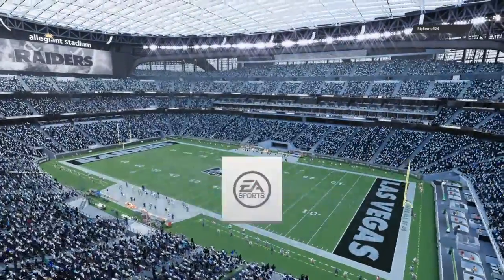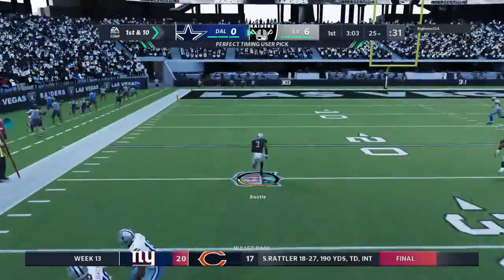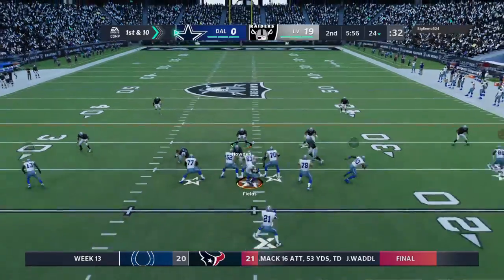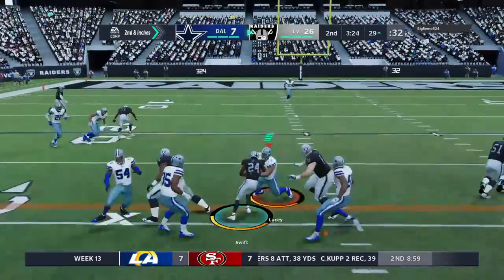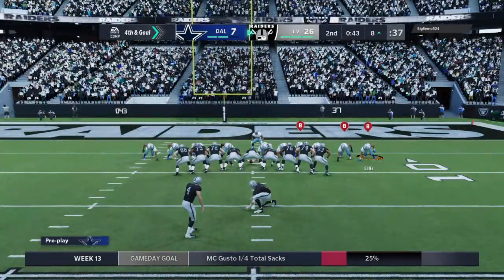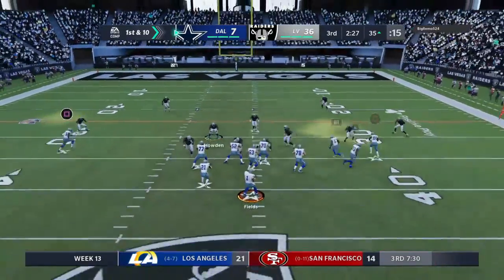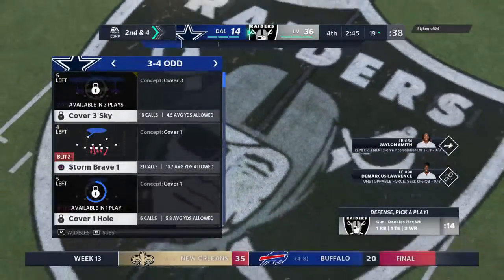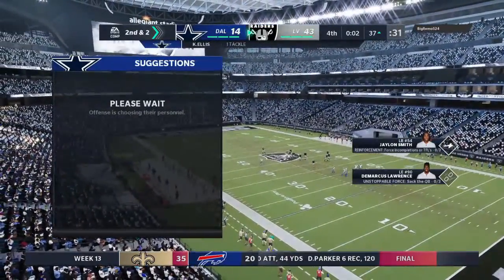AceWEEZLAX006's trash bowl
Just streaming content